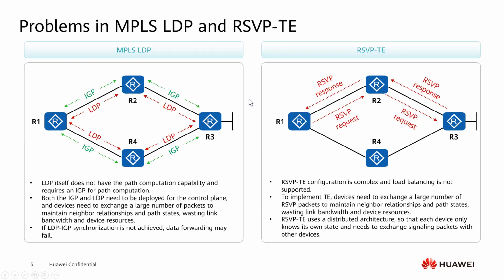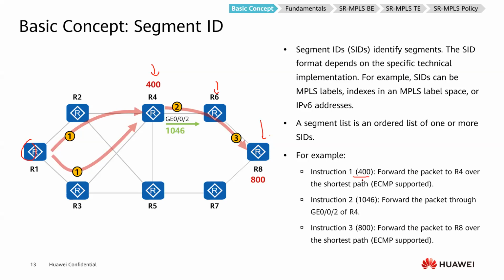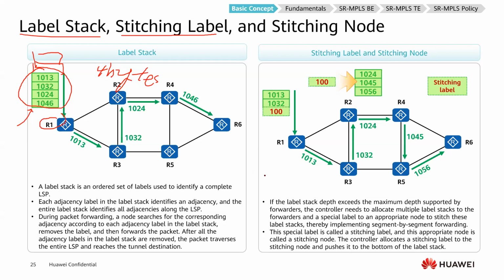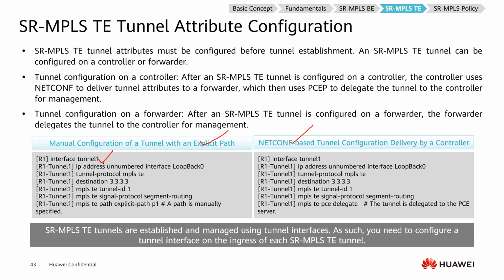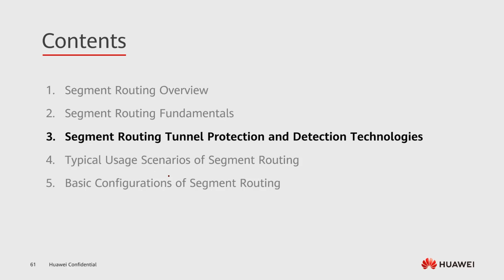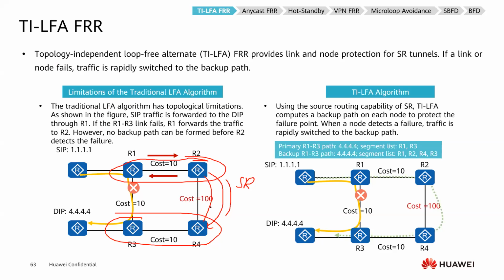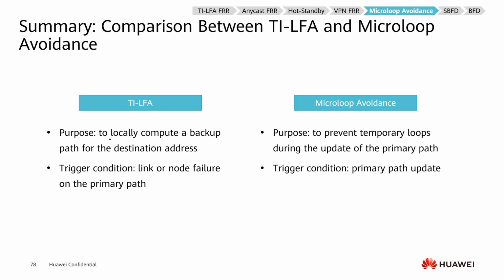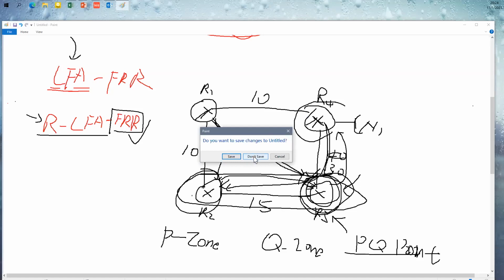【20211101】30 Segment Routing